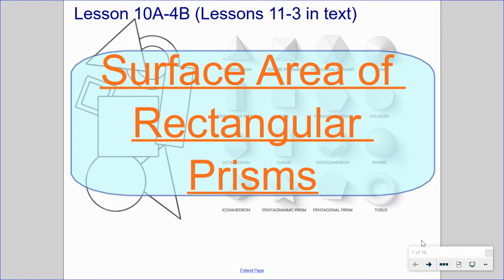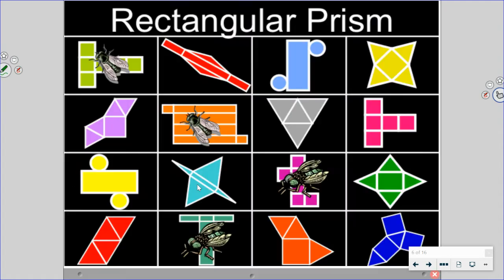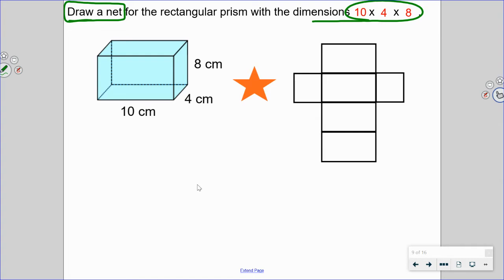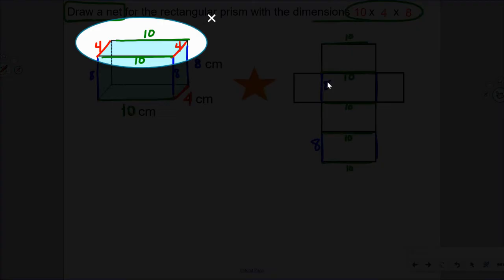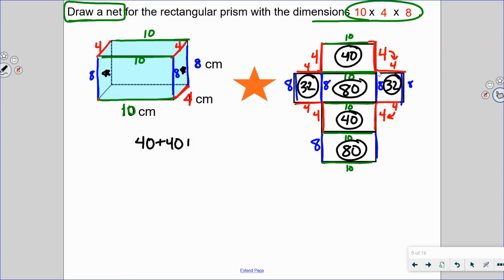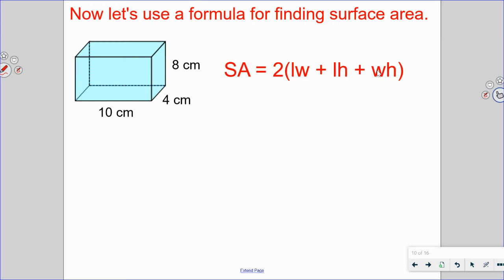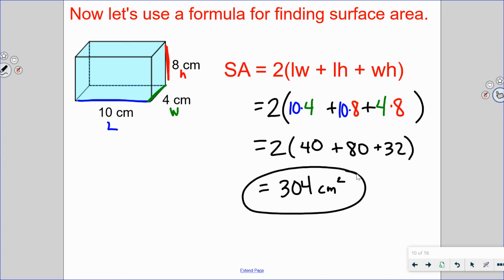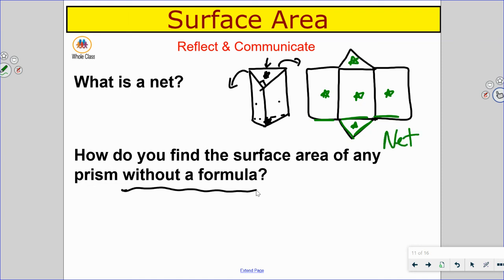Lesson 11-3.Surface area of rectangular prisms